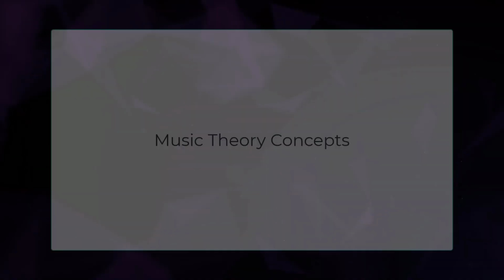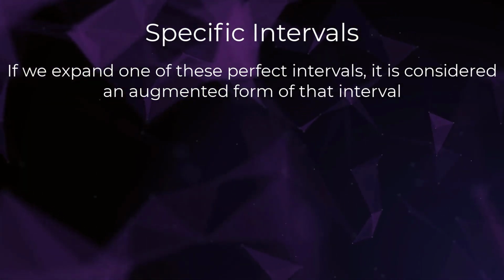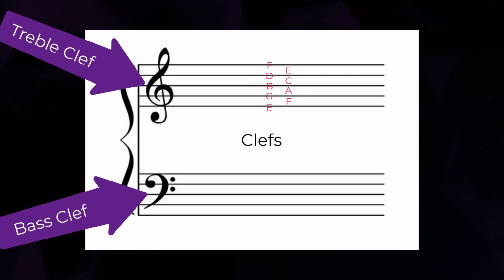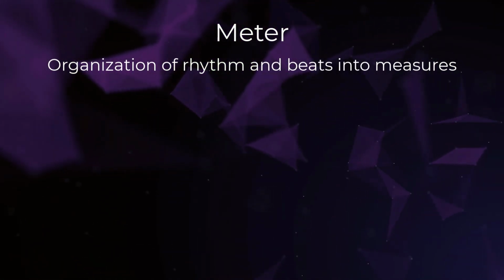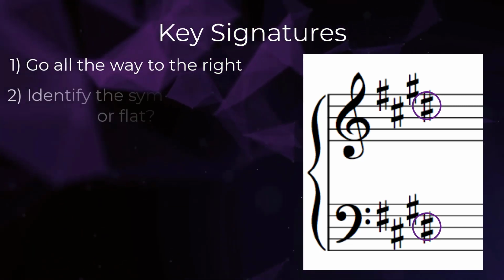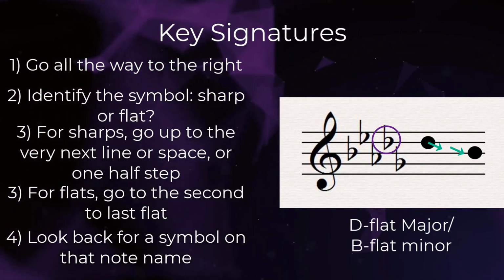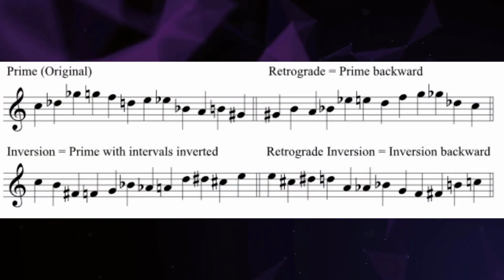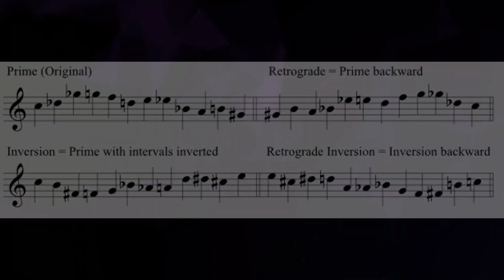Listening Exam 2 Review